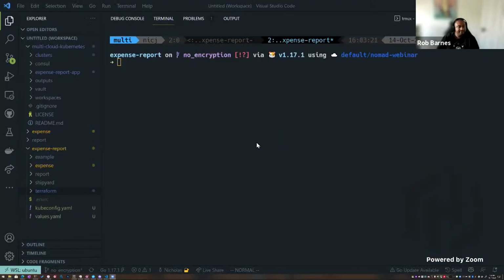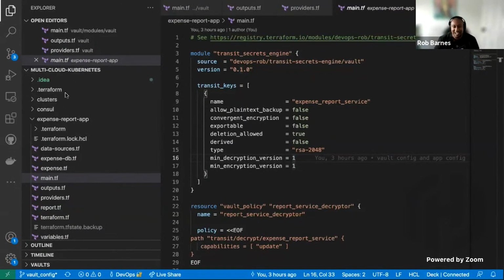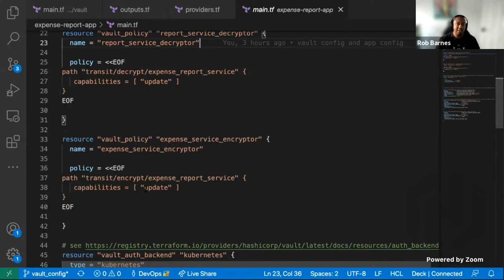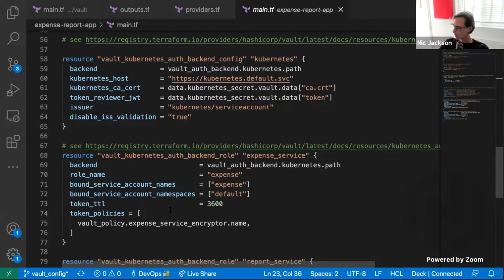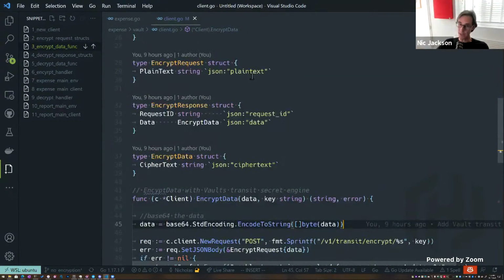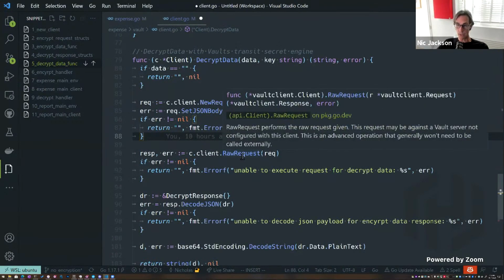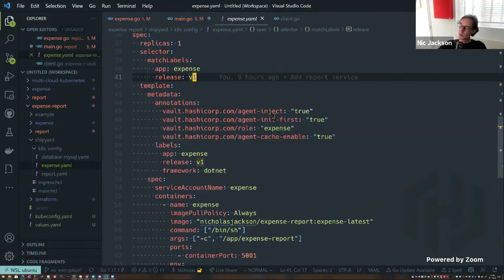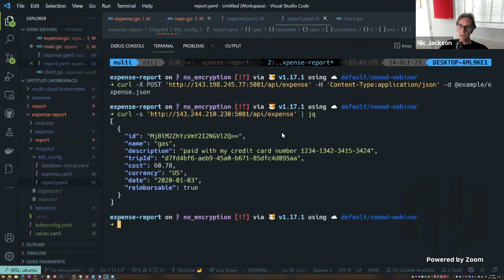KubeCon NA 2021 Technical Demo: Leveraging Vault's encryption as a service from your Kubernetes apps